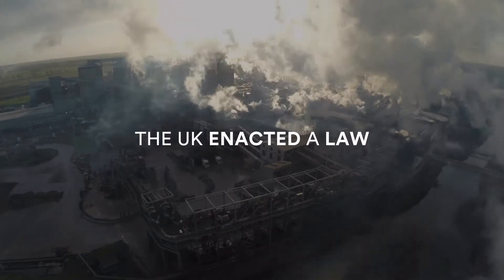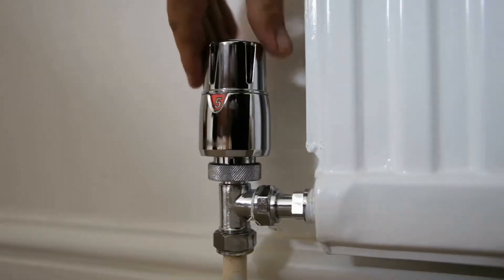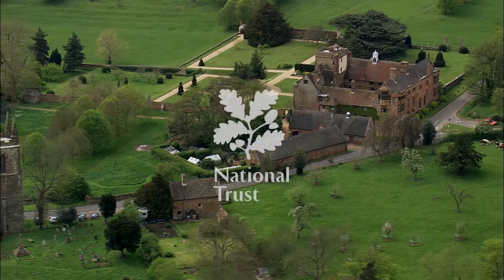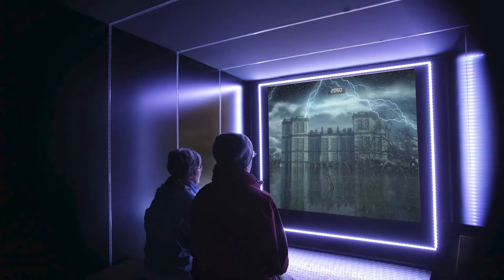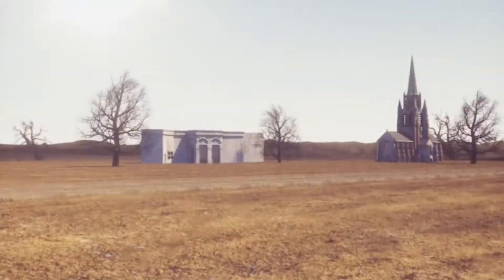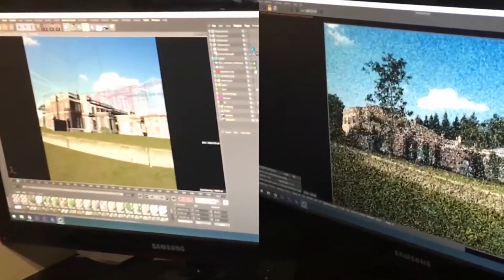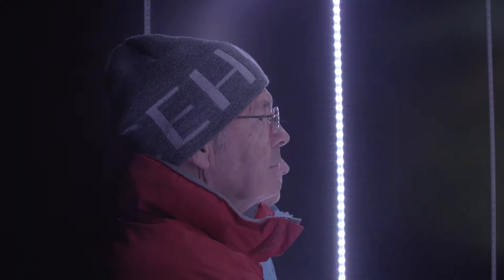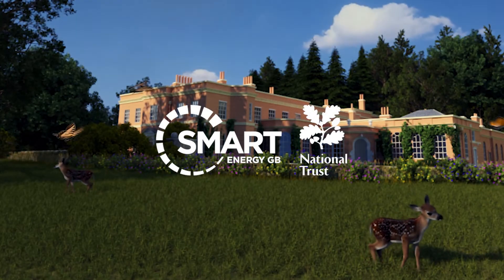CGI/AR TIMETRAVEL EXPERIENCE